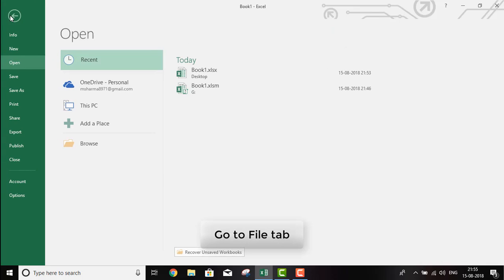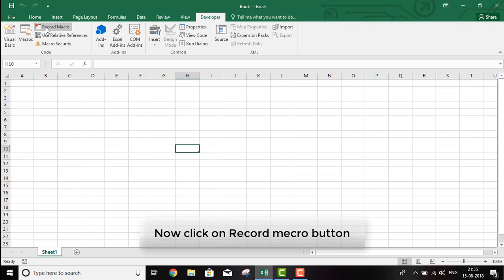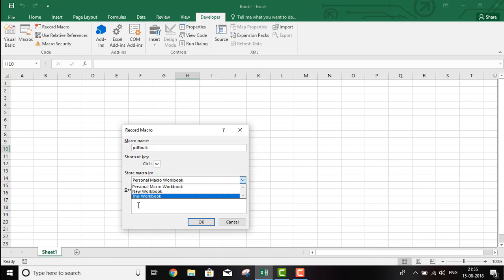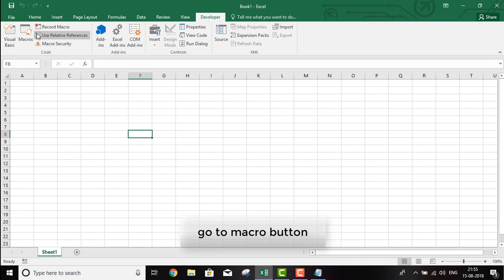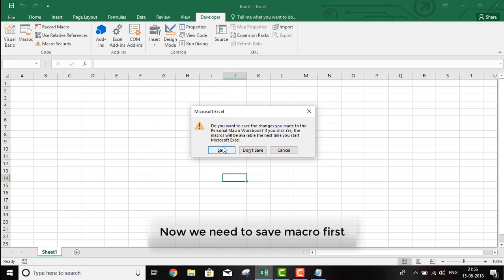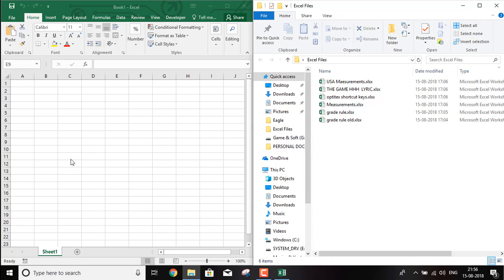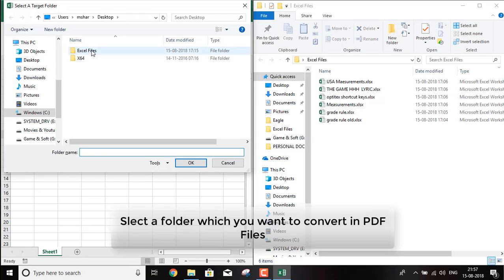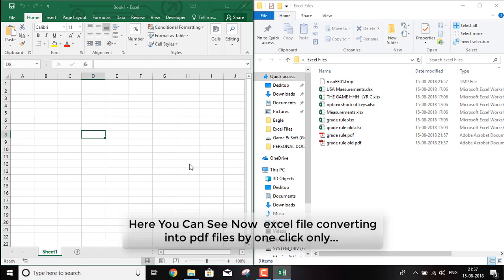Automation: Excel to PDF Converter in VBA | Convert Multiple files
How to Convert Multiple Excel Files into PDF using Mecro
|PDF Bulk Convertor|

Before start the download links ,Must watch below video, it will help to download files without fail!!